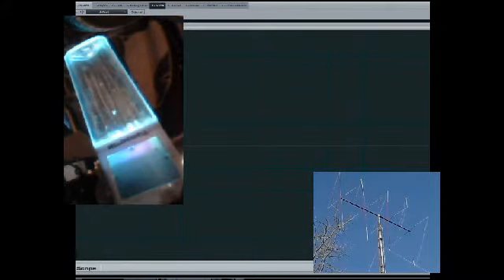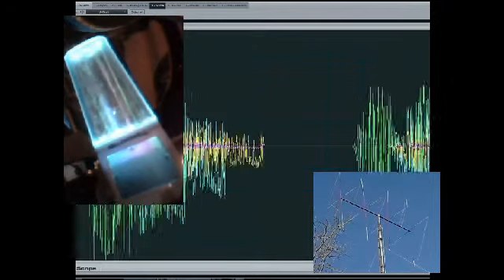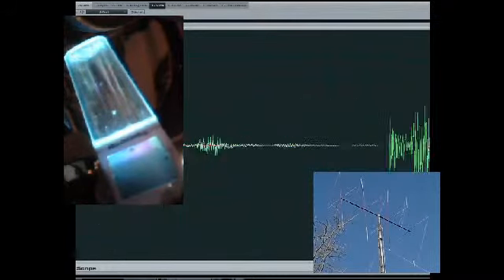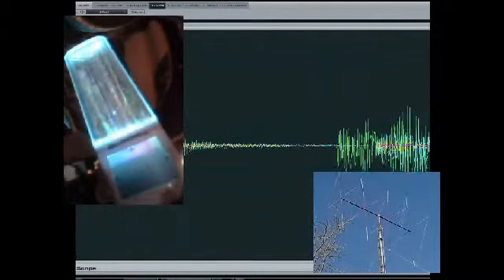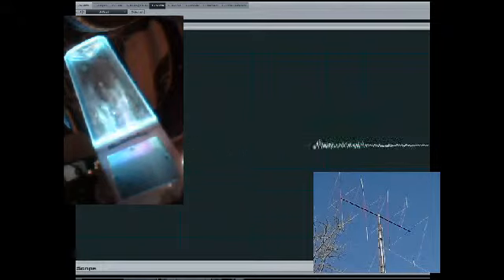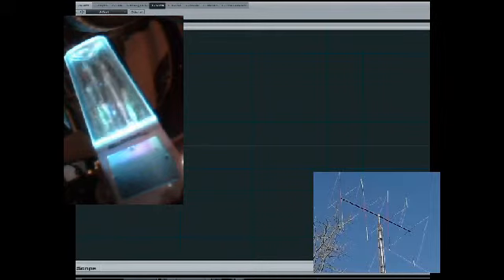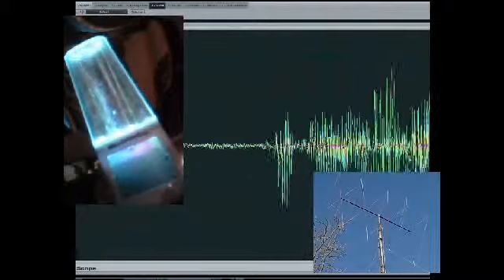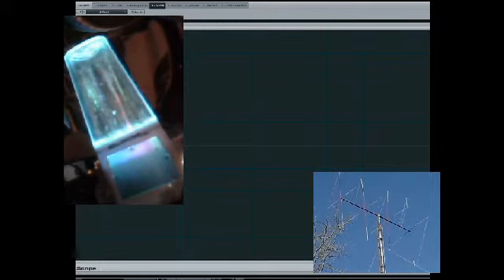lsb ch 38